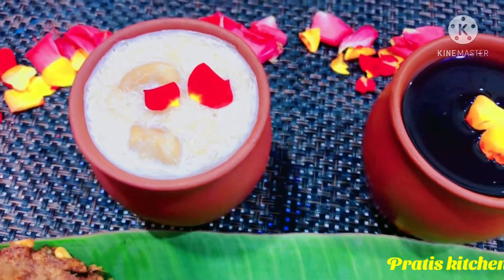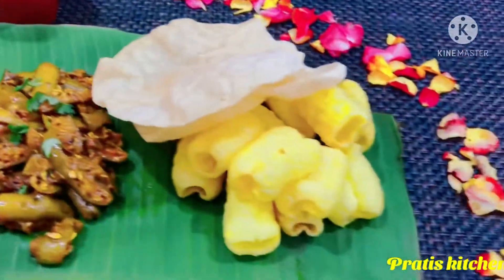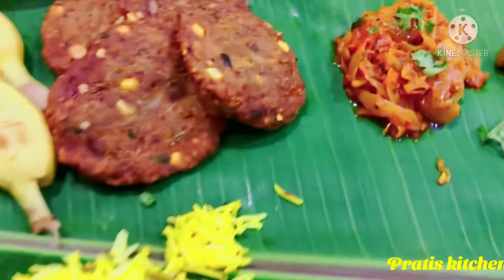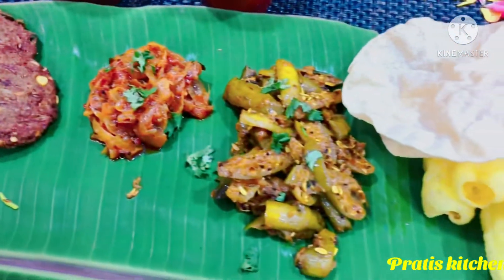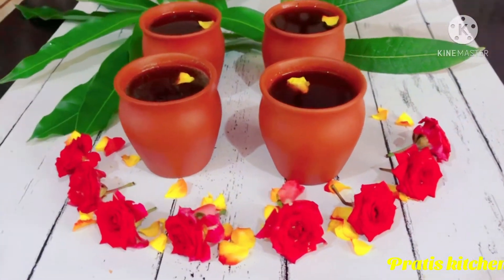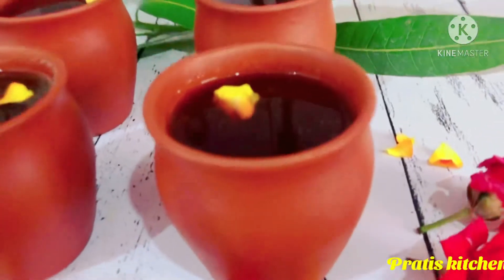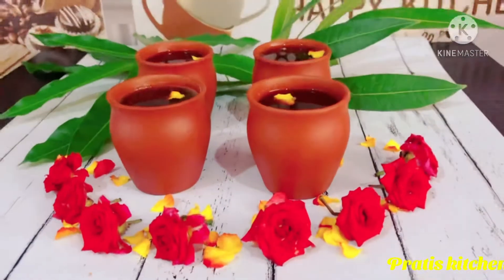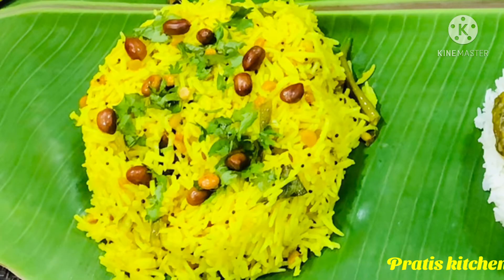happpyramnavami ramnavamispeacialrecipes recipescomingsoon